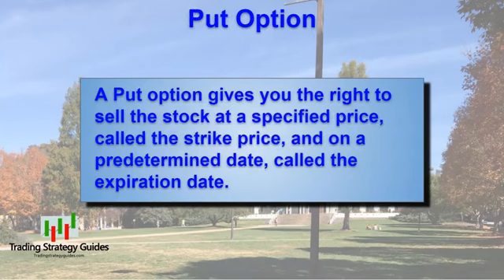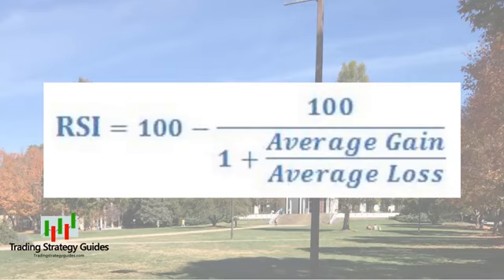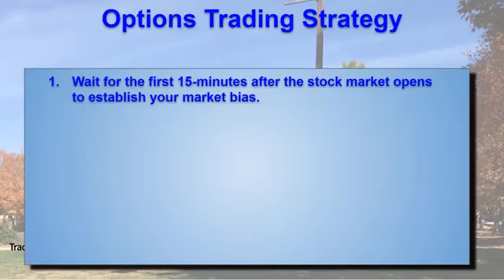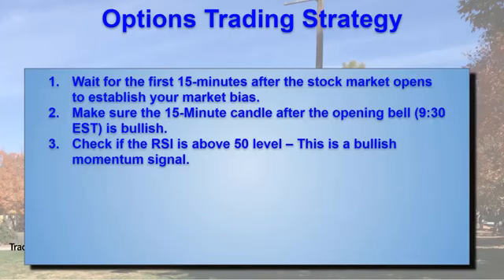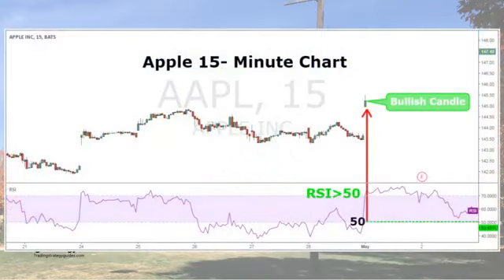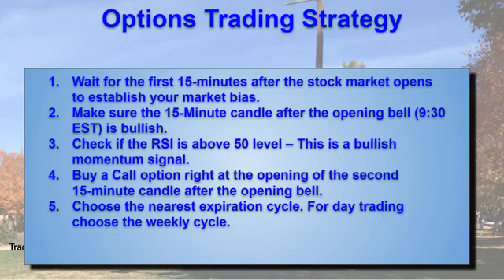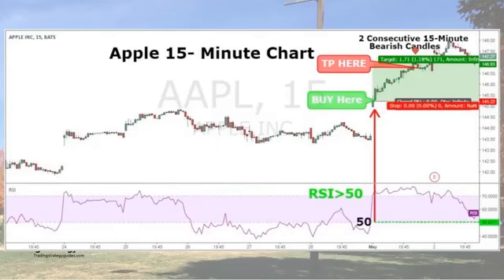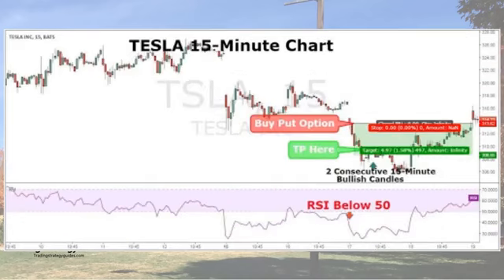All About Trading Options - Tim Black ; Trading Strategy Guides